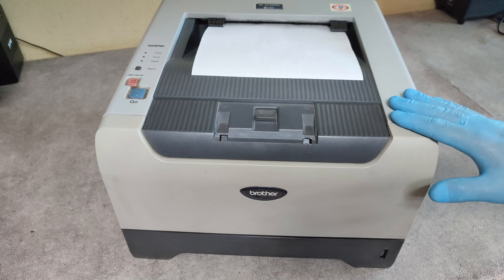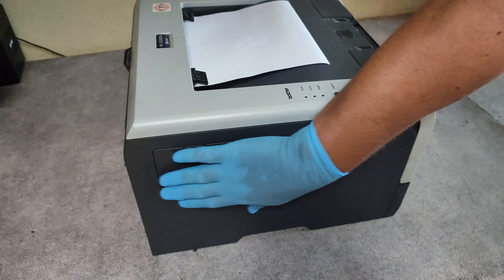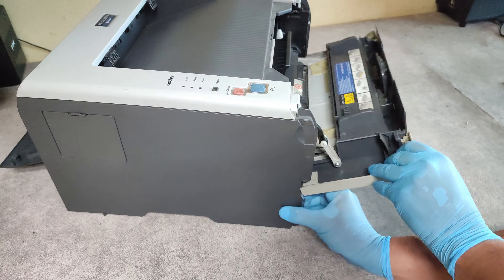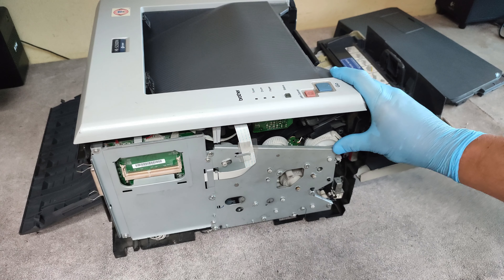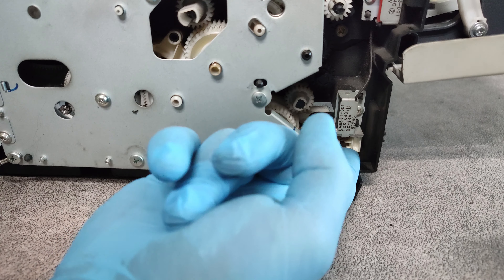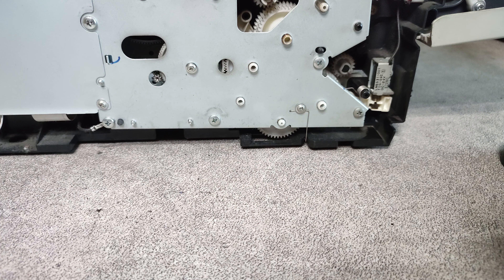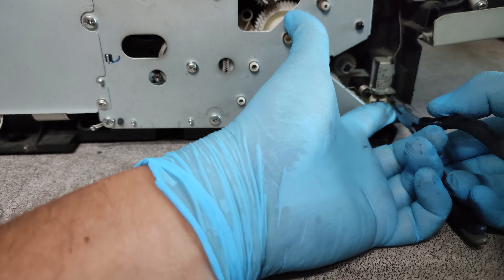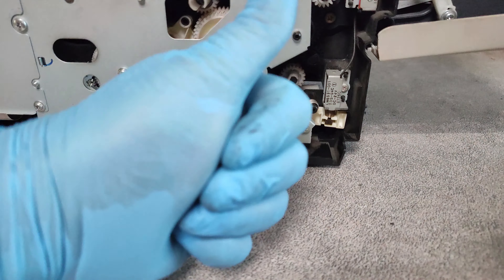HOW TO FIX PAPER JAM IN BROTHER HL-5250DN, HL-5240, HL-5270DN, EASY FIX, SOLENOID FIX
TonerRefillVideos